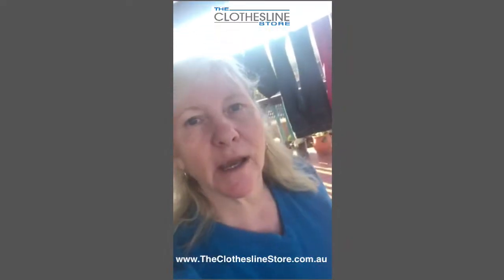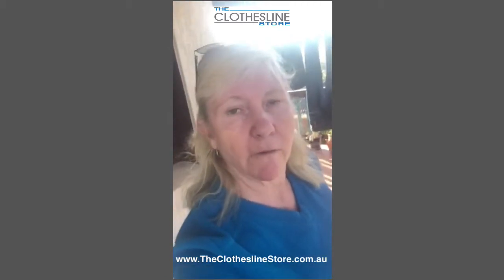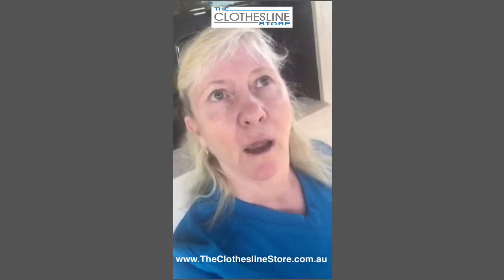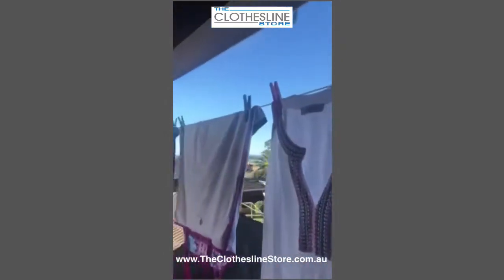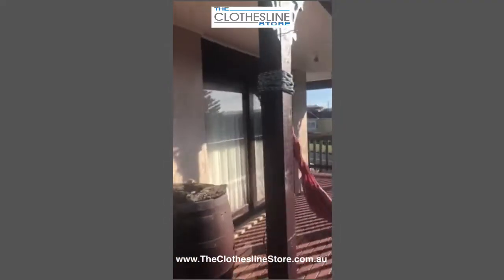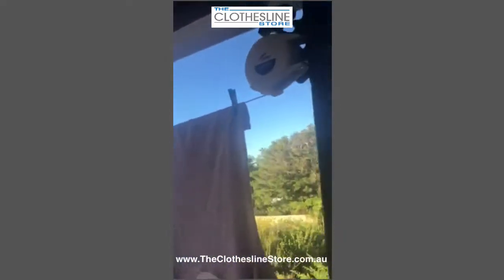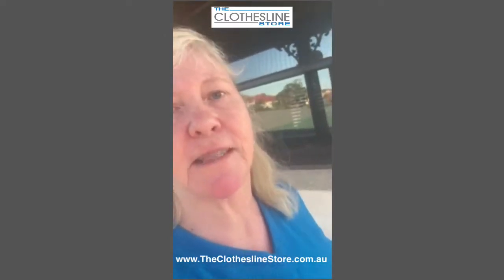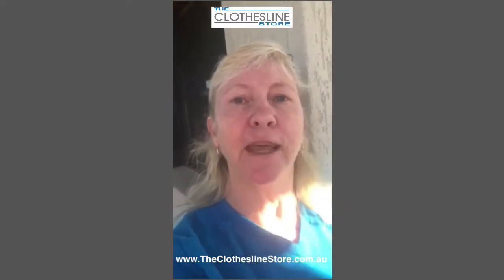Susan From Ulladulla is showing her new Hills Cordomatic Clothesline from The Clothesline Store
TheClotheslineStore.com.au Susan From Ulladulla is showing her new Hills Cordomatic Clothesline from The Clothesline Store

At the Clothesline Store there are multiple clothesline solutions as we offer all the leading brands including Hills, Daytek, Austral, City Living, Brabantia and several others.

The types of clothesline, Clothes Hoists and airers available are:

- Portables
- Folding Frames for Wall and Ground Mounts
- Folding Rotary Hoists
- Fixed Head Rotary Hoists
- Retractables

These are available in a multitude of colours and styles. If you are not sure what is the best solution for you you can down load our official clothesline buyers guide.

Also call one of our support team on 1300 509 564

So for all your clothesline solutions visit us at TheClotheslineStore.com.au